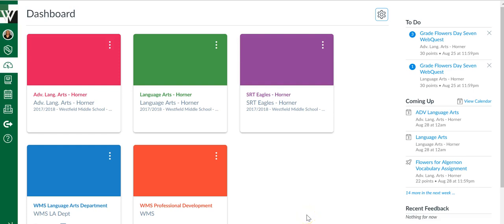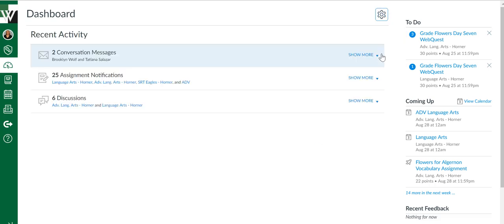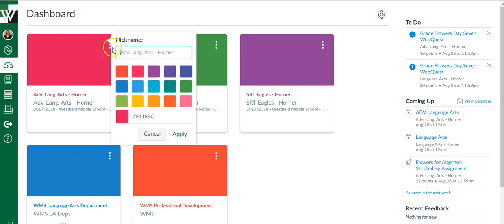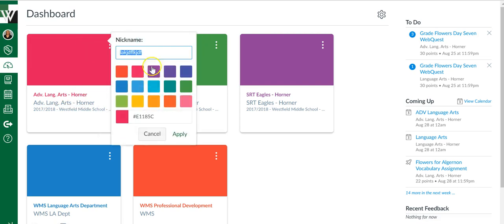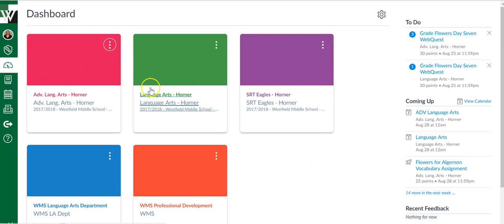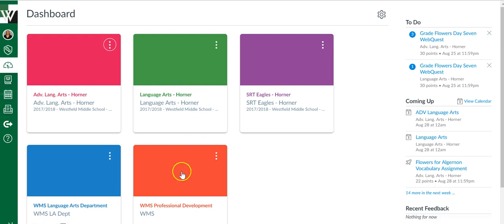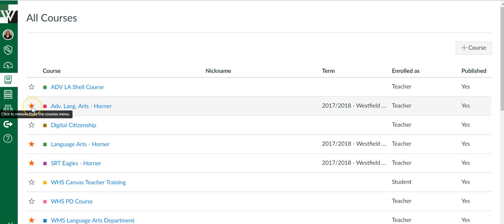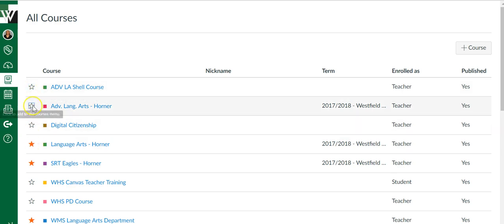How to Set Up Your Dashboard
This video will show you different options for setting up your Canvas dashboard.